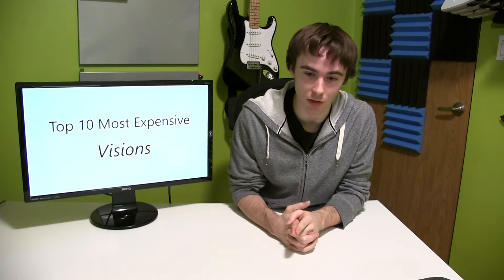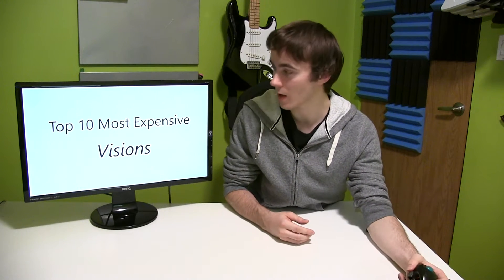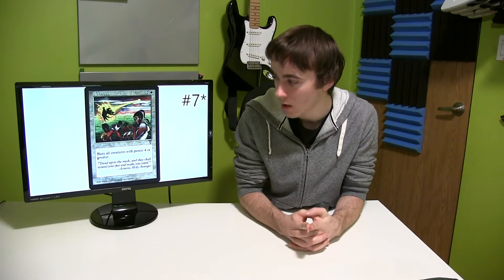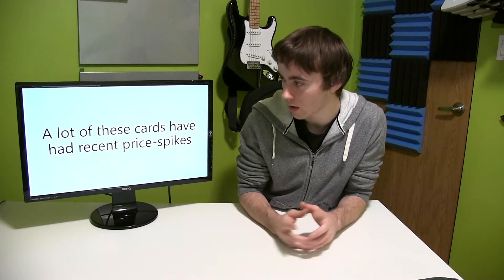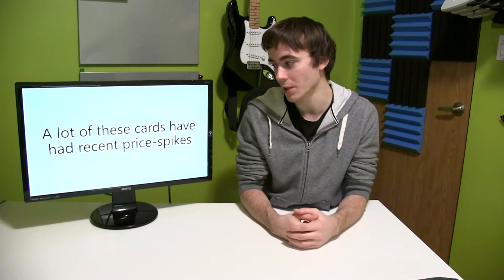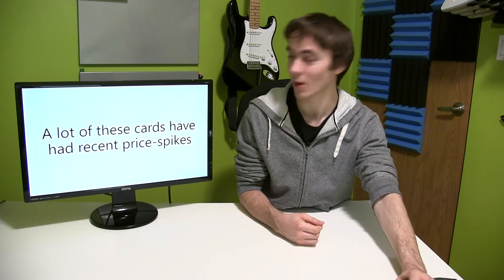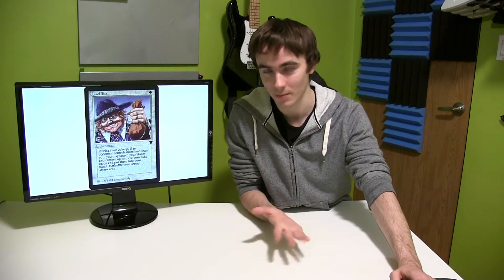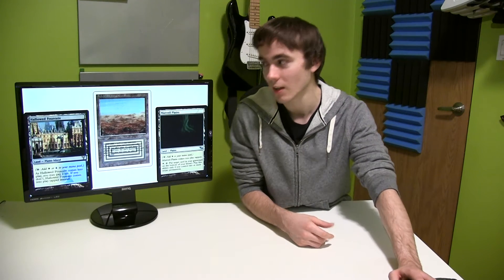10 Most Expensive Cards In Visions (In 6 Minutes—Brief Version)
I just filmed this quickly in one take. This is for people short on time but still curious. The longer version is the main video.

Notes/corrections:

3:56 more specifically find the green creature and put it onto the battlefield (!)

4:28 "stops players from activating mana abilities" — during other players' turns, of course.

5:23 each use nets you 6 mana assuming you also had 5 lands to begin with. (Each consecutive Natural Balance use thereafter nets you +6 mana regardless of how many you started with)